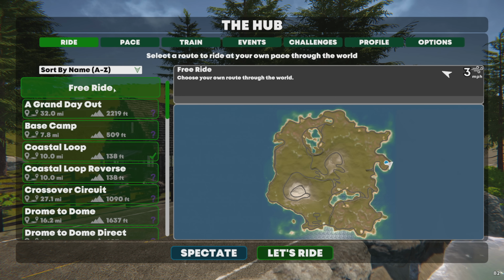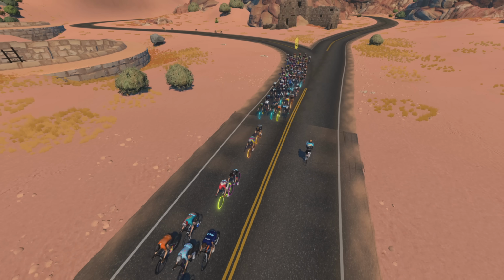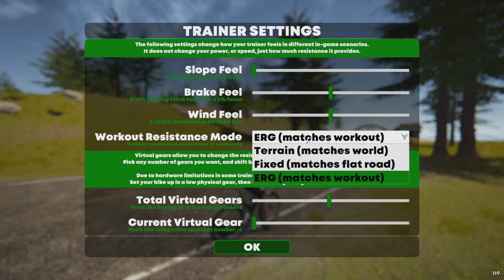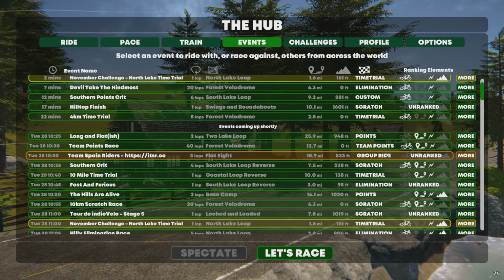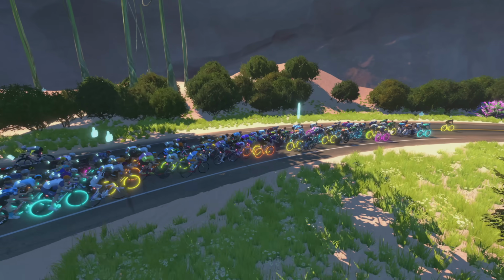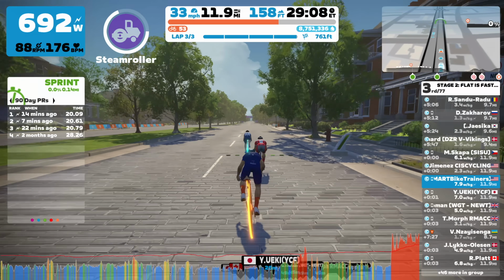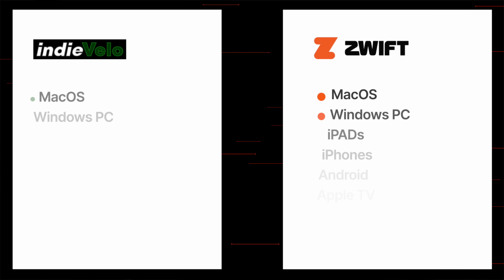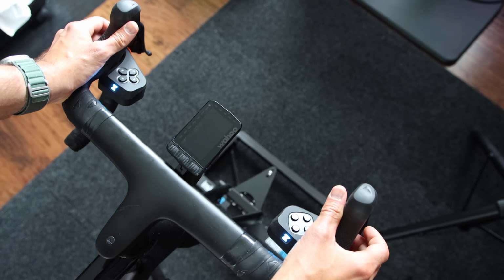indieVelo vs Zwift: Is indieVelo The Zwift Alternative We've Been Waiting For?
In this video, I am diving deep into Zwift and indieVelo. In this video, I'll compare their features, from ride physics and workout modes to social elements and device compatibility.

--- Chapters ---
00:00 Intro
00:45 Route Selection
02:43 Ride Physics
03:43 Structured Training
06:18 Social
07:39 Racing
10:08 Multisport Options
11:00 Device Compatiblity
11:57 Customizability
13:14 Pricing
13:56 My final thoughts

- KOM Cycling Desk
- Favaro Assioma Dual-Sided Power Meter Pedals
- GoPro Hero 10